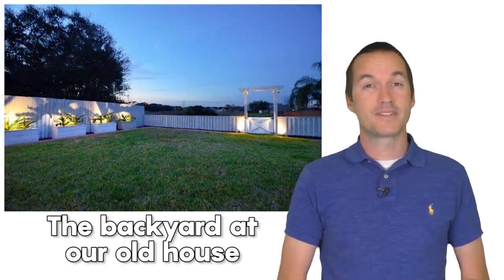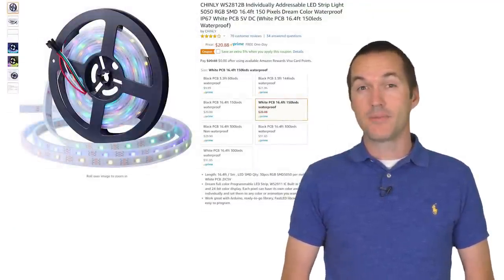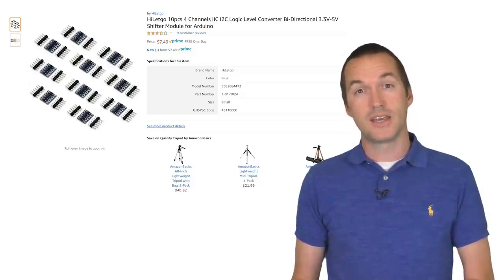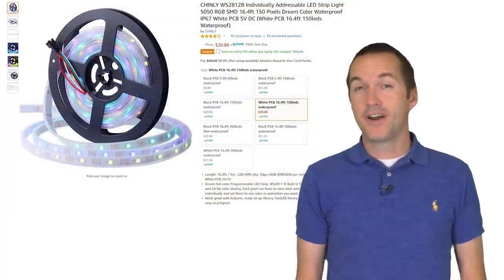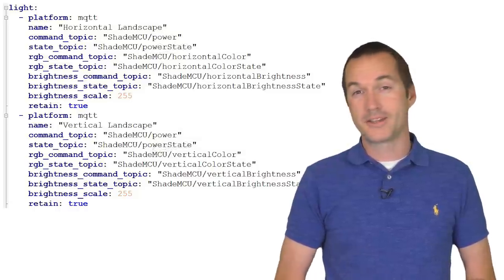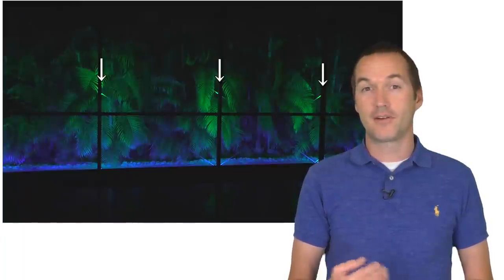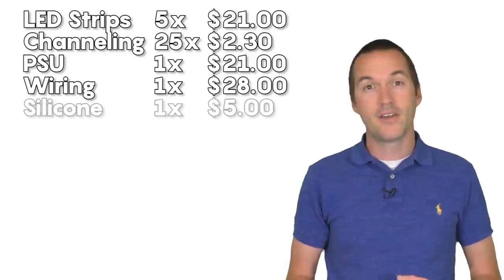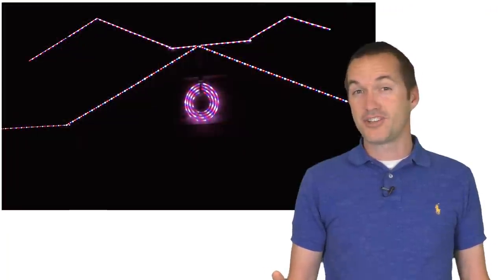Landscape RGB LED Strip Lighting. Genius or Stupid?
LED Strips
Aluminum Channeling
5V 40A PSU
Logic Level Shifter
NodeMCU ESP8266
Romex 14/3 Direct Burial Wire